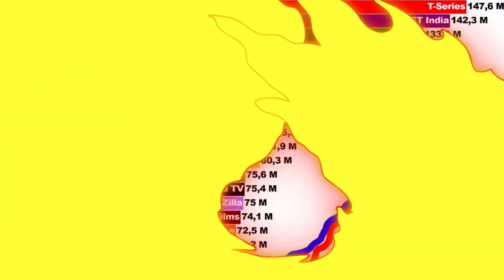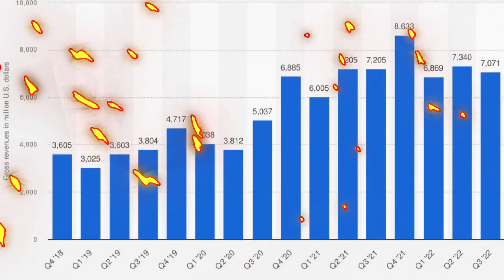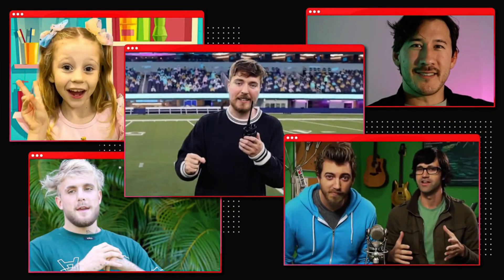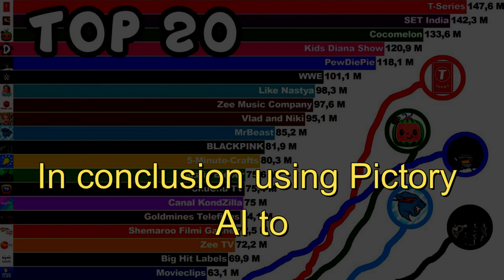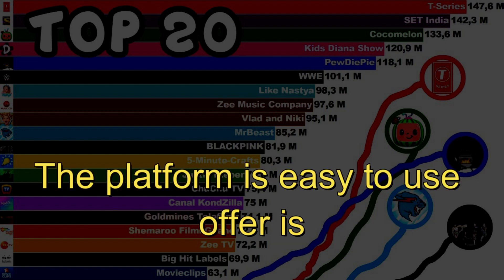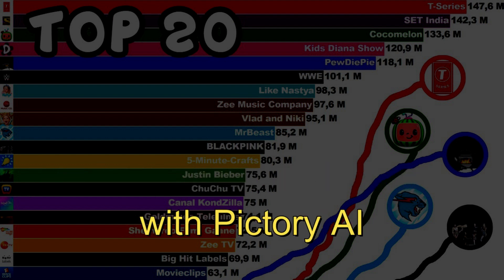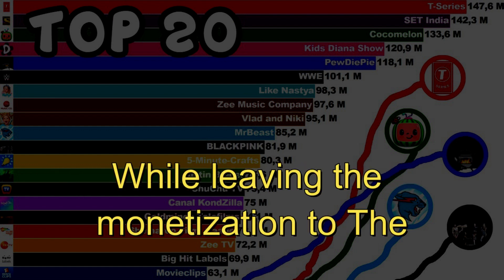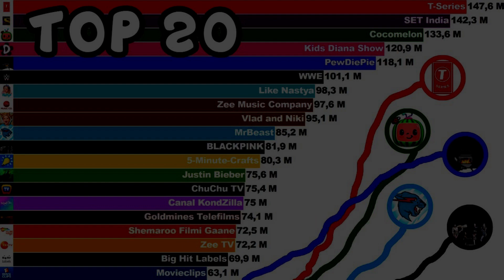How to Make Money on Youtube Using Pictory AI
Are you a YouTuber looking for ways to monetize your content? Have you heard about Pictory AI but aren't sure how to use it to make money from your YouTube videos? If so, you have come to the right place!

In this video, we will provide an overview of Pictory AI and how you can use the platform to monetize your YouTube videos. Pictory AI is an artificial intelligence-powered platform that uses natural language processing and computer vision to generate images, illustrations, and animations that can be used to enhance the visual appeal of your YouTube videos.

We will discuss how to get started with Pictory AI, the benefits of using the platform, and how to maximize your earnings with this tool. With Pictory AI, you can easily turn your videos into engaging visual experiences that generate more views and higher incomes.